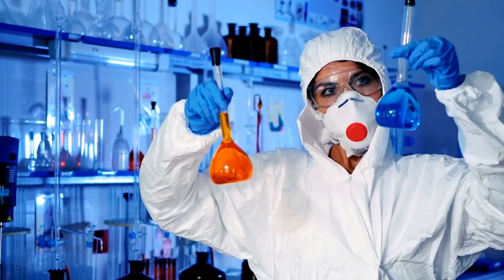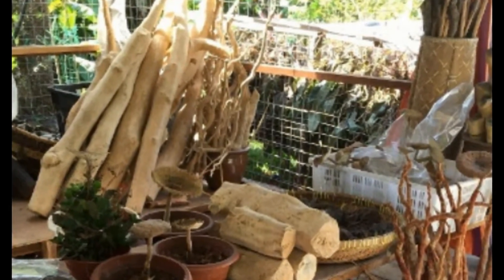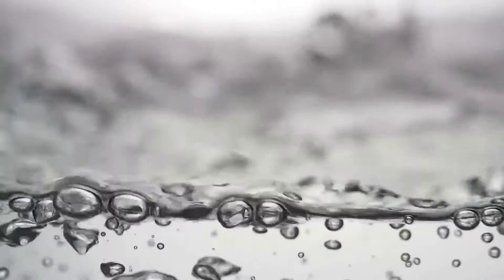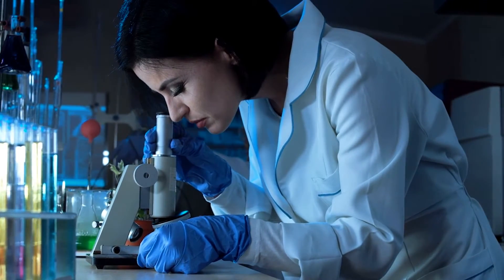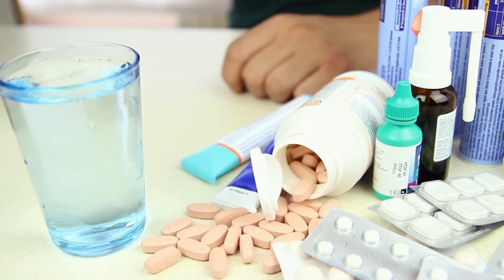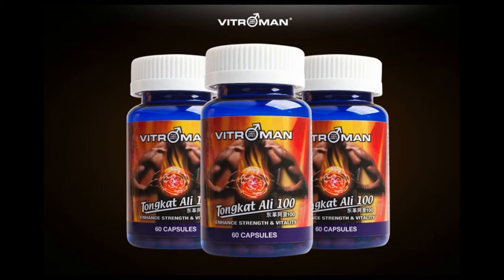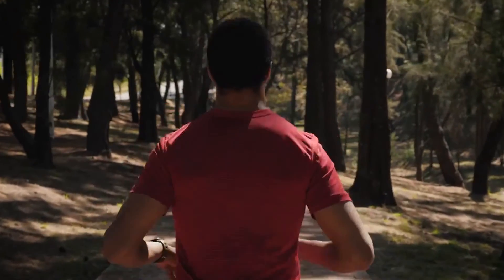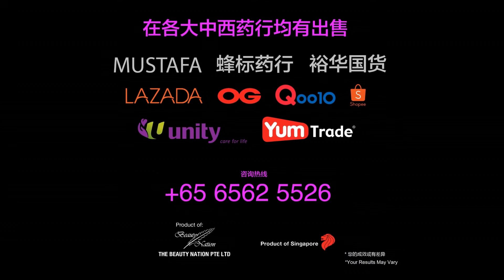Tongkat Ali Is Backed by Science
The clinical trials from the University of Malaysia have proved that Tongkat Ali has many health functions such as improving physical strength and vitality, reducing fatigue, anti-inflammatory, antimalarial, and anti-ulcer, and improving conditions such as high blood pressure and diabetes.
There are several types of Tongkat Ali products currently on the market: raw root, powder capsule, and essence extract capsule. Traditionally, the raw root is mainly used for brewing, soaking in medicinal wine and tonic soup.  Since Tongkat Ali is very water-soluble, soaking the root slices in water can still give a certain health effect. However, the loss of active ingredients is more, and the concentration is not high enough. As for powder capsules, the roots of Tongkat Ali are directly ground into powder and filled into capsules. It does have health effects too but also contains other impurities.
As there is an endless variety of Tongkat Ali products emerging, so how should consumers choose?
The chemical composition of Tongkat Ali is very complex. The use of the herbal extraction machine, allows the active ingredients to be further isolated and purified, at the same time, filtering ineffective compounds and impurities. This improves the quality and clinical effects of the pharmaceutical preparations and maximizes the effects of Tongkat Ali.
Vitroman Tongkat Ali 100, currently on the market is made with 100% Tongkat Ali extract. Generally, the effect of the high-purity Tongkat Ali is more obvious, it can improve testosterone, sexual ability, and physical strength!
Vitroman Tongkat Ali 100 is safer and more reliable than raw roots. Therefore, you can take it confidently and not worry about side effects.
Overall, Vitroman has been in the market since 2004 and is used by so many people. It is because of its high quality and benefits to everyone’s health, that I will not hesitate to take Tongkat Ali 100 to supplement my male hormones and to maintain my masculinity.
Vitroman Tongkat Ali 100 is available in Singapore pharmacies and TCM stores. The retail price is Singapore dollars 49.90 dollars only. Inquiry at: 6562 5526.